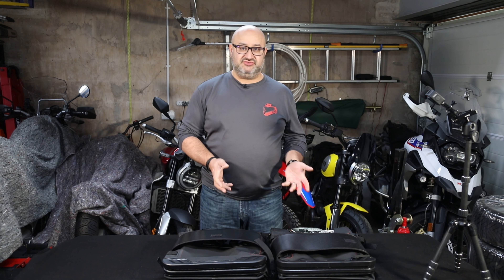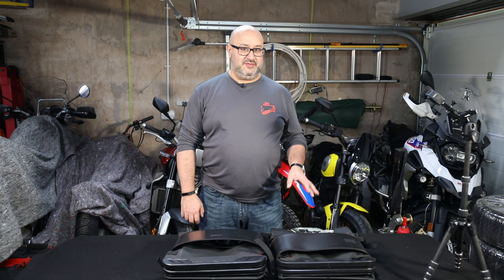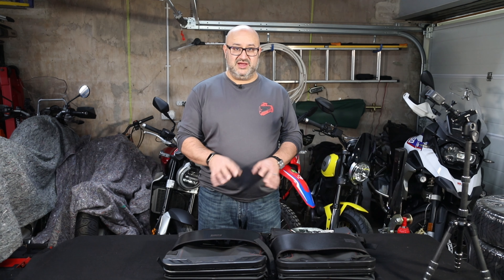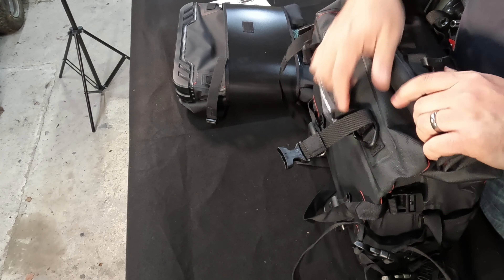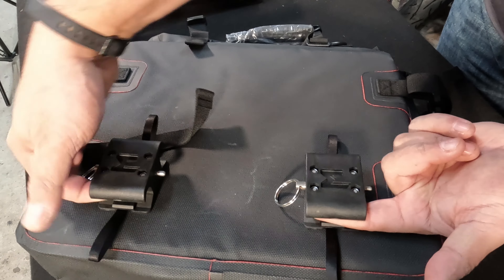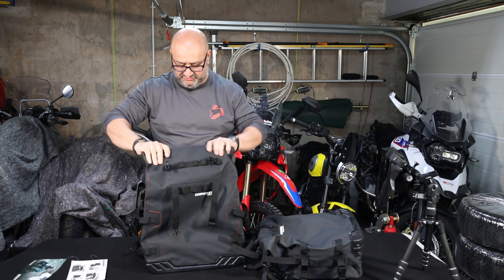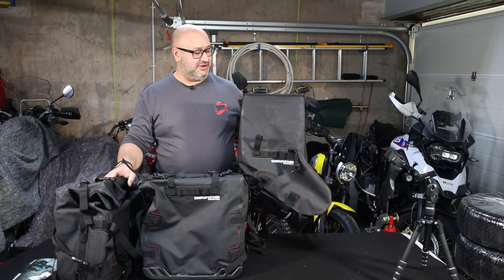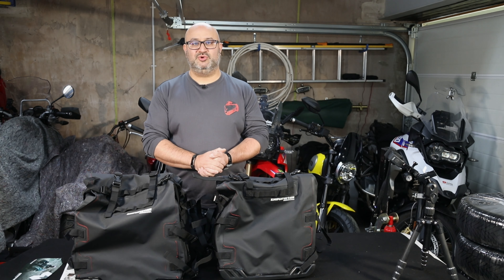Gear: Enduristan Monsoon Evo Panniers 4K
This is my 'things on a table' video about the Enduristan Monsoon Evo panniers. I'll do some separate short videos fitting them to my BMW R1250GS and Honda CRF300 Rally, so this is only a look at them, how you assemble them, a few of the features and how they attach to the bike.

I have bought a pair, one Small (24L), one Large (34L). Full specs are on the Enduristan website at:
Prices are per pannier, and they are definitely a premium offering! And yes I know that as with many things, there are cheaper options available. You get what you pay for!

I bought them for when I need more luggage capacity than my Blizzard panniers will hold. (They are L, but still only 12L per side, vs 24+34=58L with these). They do need to go on a pannier frame, and this will be the subject of a separate video for the CRF300 Rally, and I already have them on my GS.

00:00 Introduction
04:12 Assembly (Small)
05:39 Close Look
07:27 Fitting system
09:22 Assembly (Large)
11:47 Comparison with the Blizzard Panniers
12:42 Conclusion